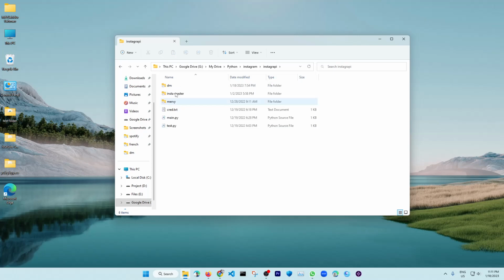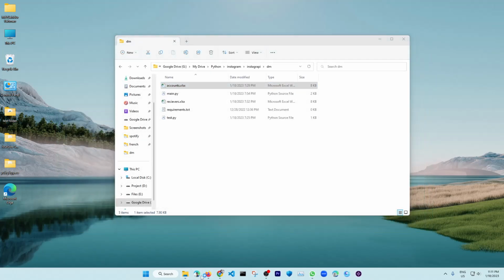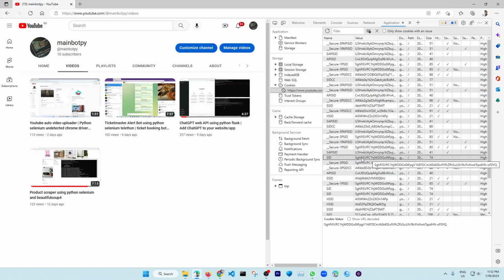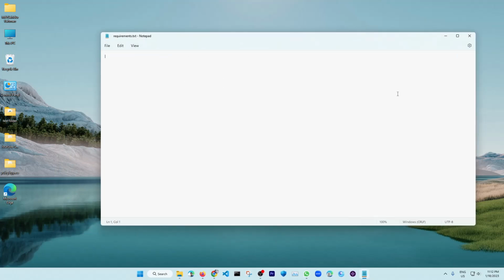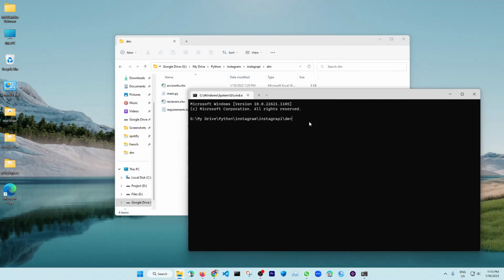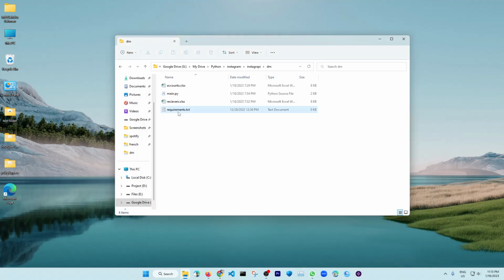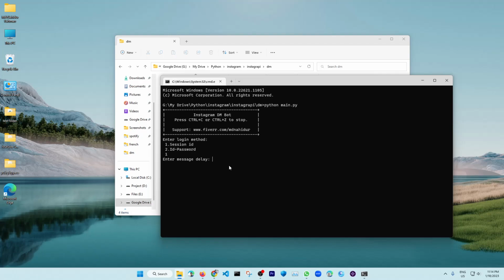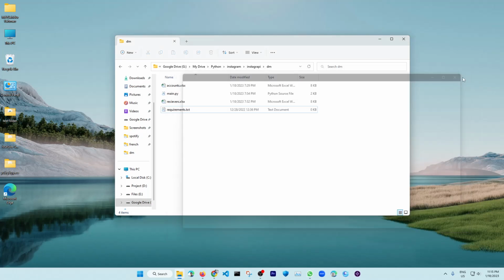Instagram DM bot | Python Instagrapi